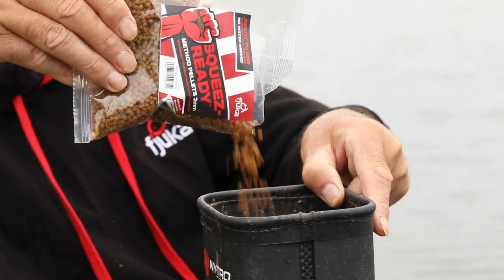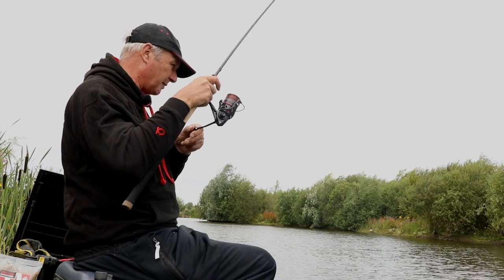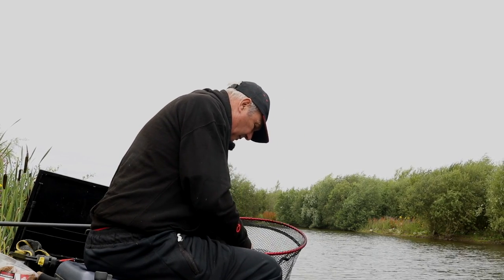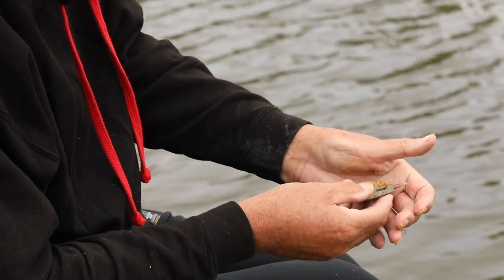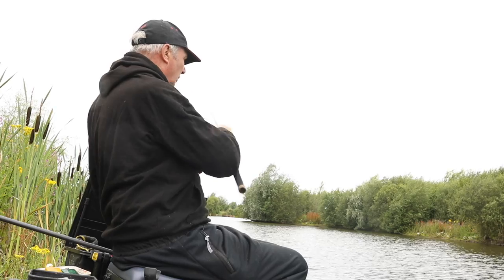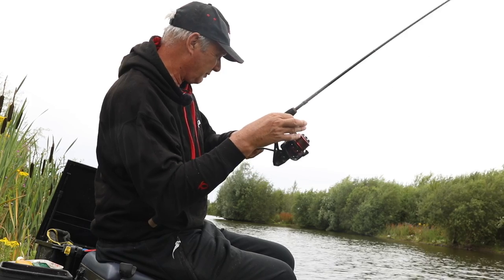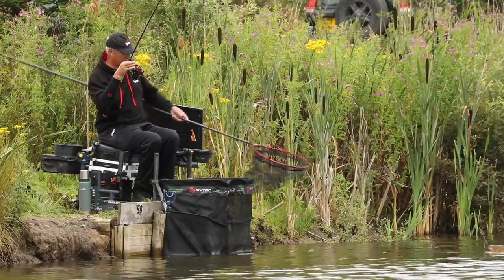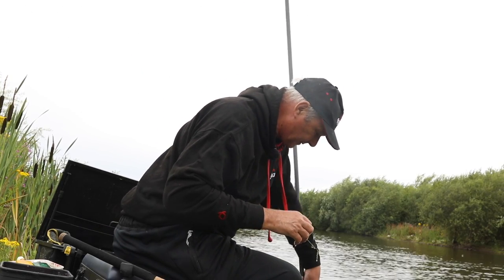Feeder fishing for big F1s with NEW BAIT | Tom Pickering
Tommy PICKERING catches some GIANT F1's while testing NEW Squeez-Ready Pellets.
Get all Tommy's top tips for instant commercial feeder fishing.
Filmed at Hayton Lakes near Retford.